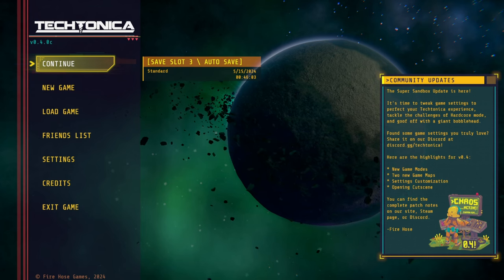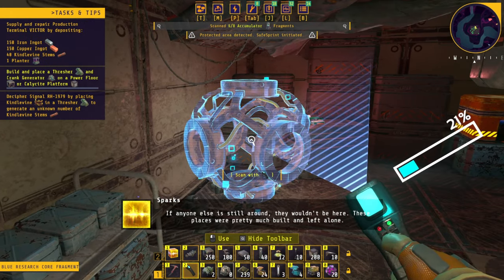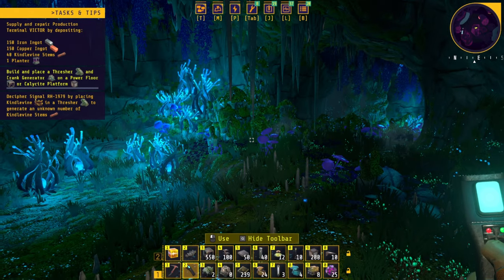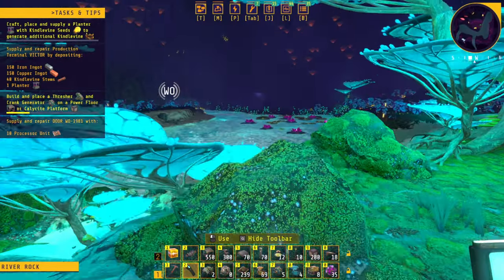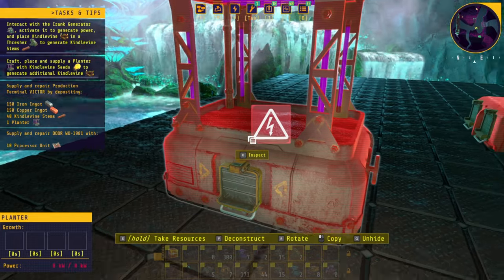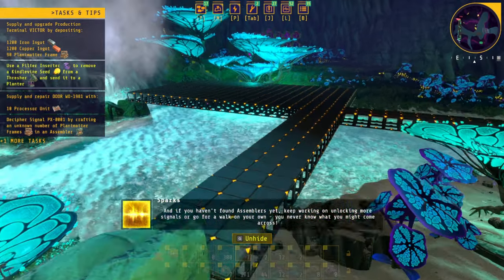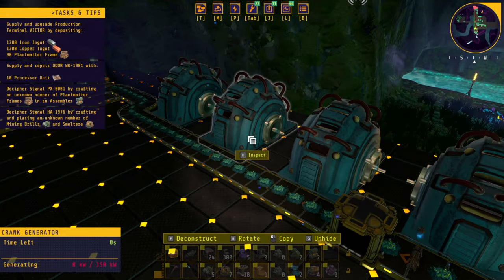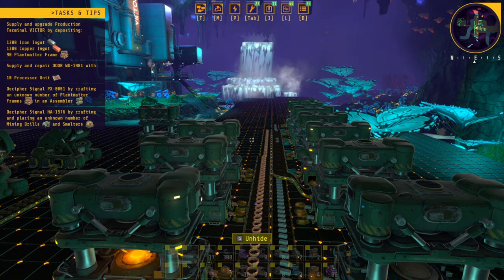Automation in Techtonica have started! - Part 2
After some struggle and searching we have finally done some automation in Techtonica.